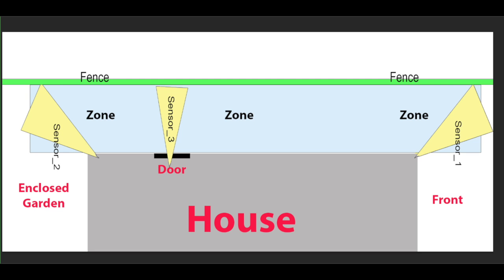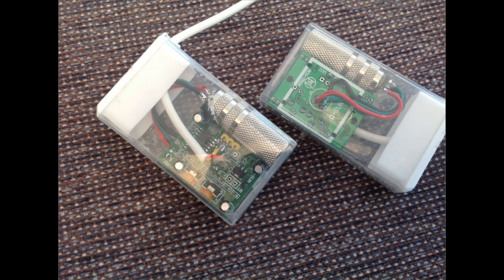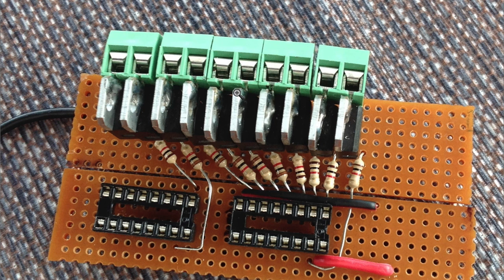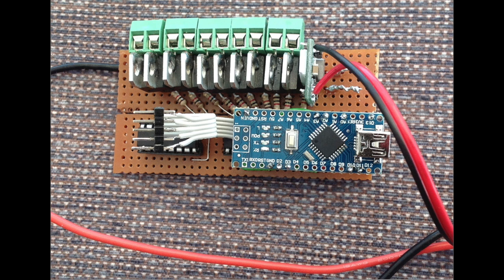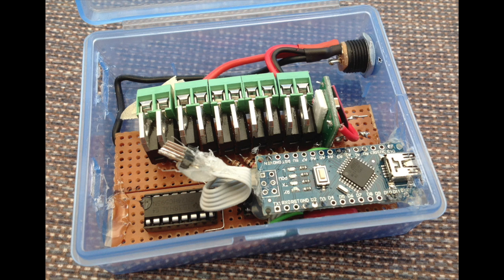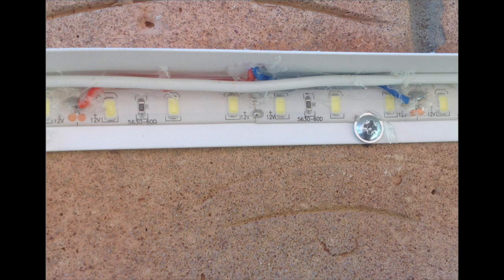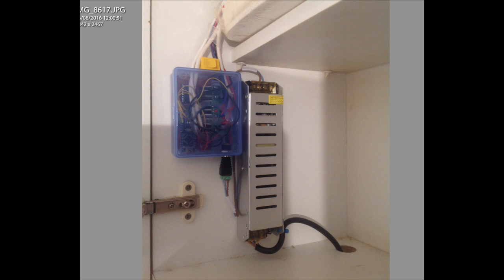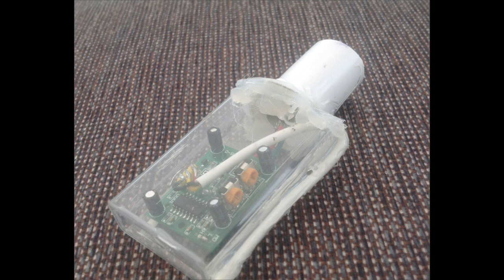Overkill Outside Lights - Arduino -TIP120 - Shift Registers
Outside home lighting a total overkill project powered by Arduino 10 x 1m strip LED

My first youtube project and thanks to